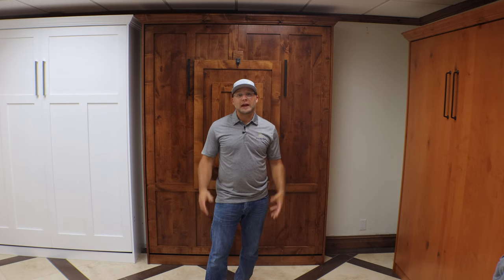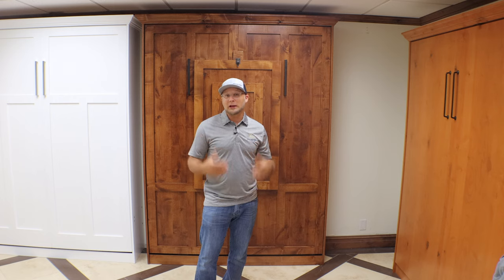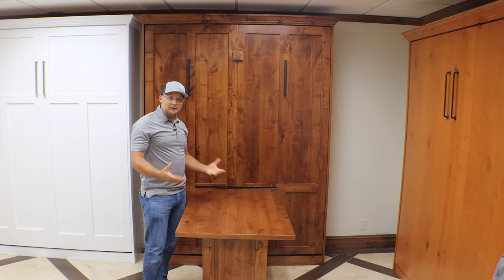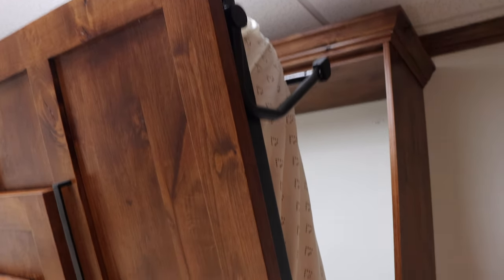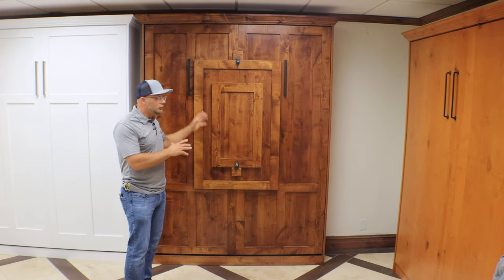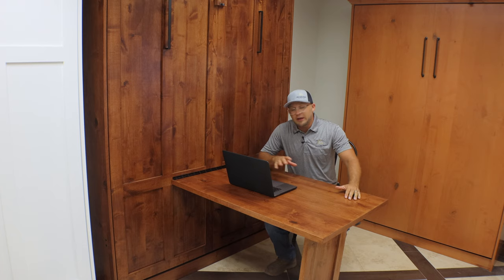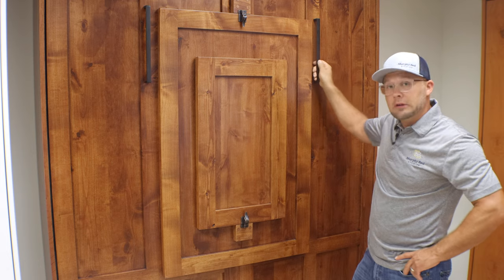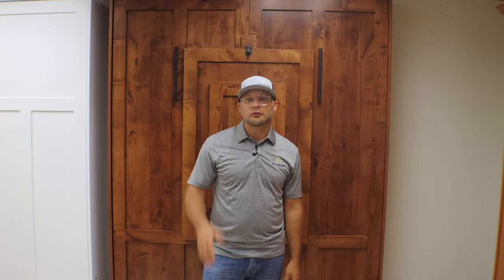Murphy Bed With Table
This Murphy Bed of ours is called the Chicago Collection. It has a nice sleek look and a table that latches on and off.